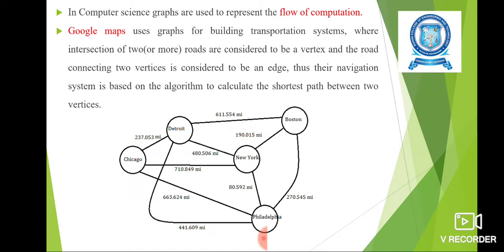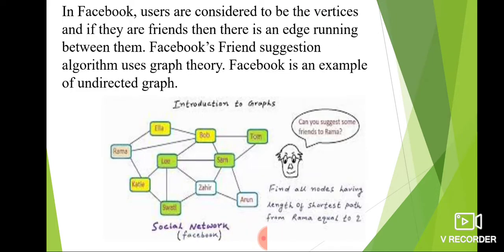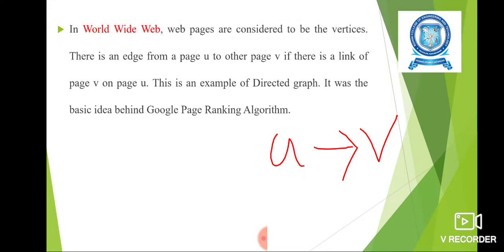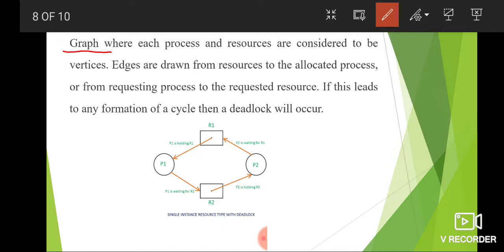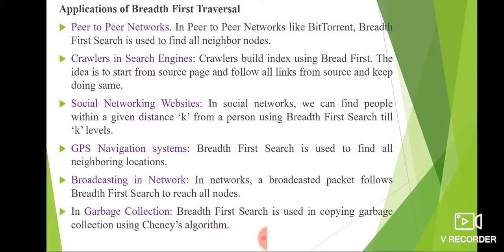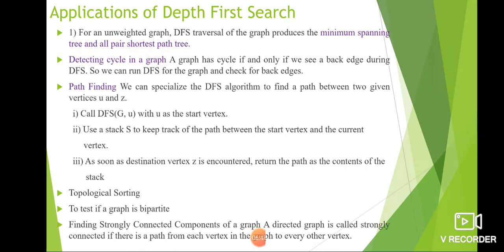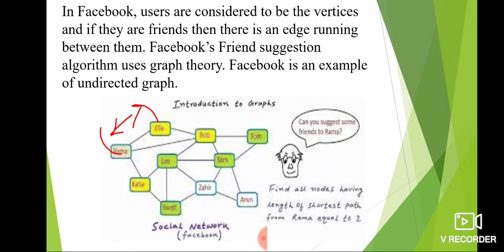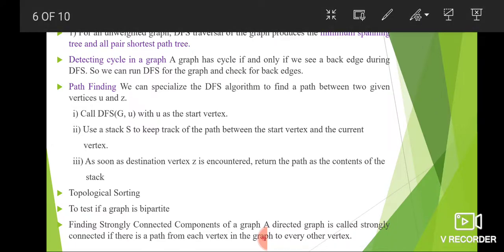CS8391 Data Structures Graphs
CS8391 DS U.IV